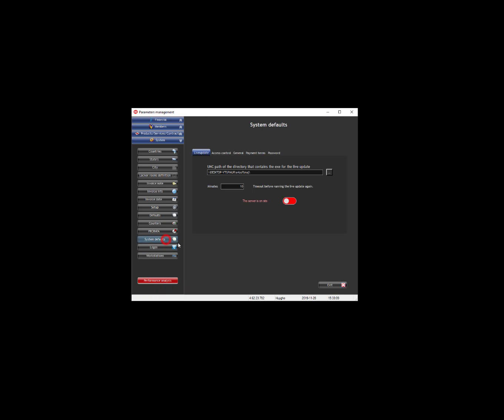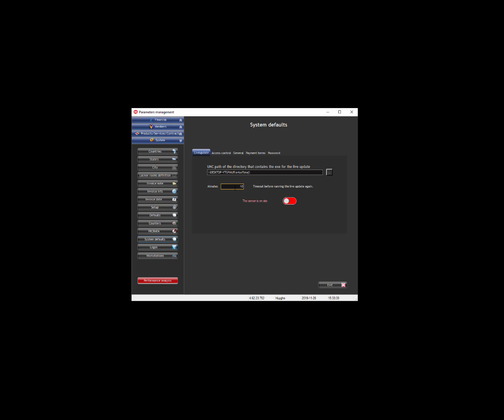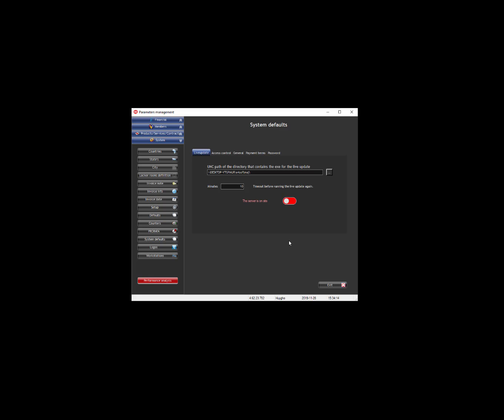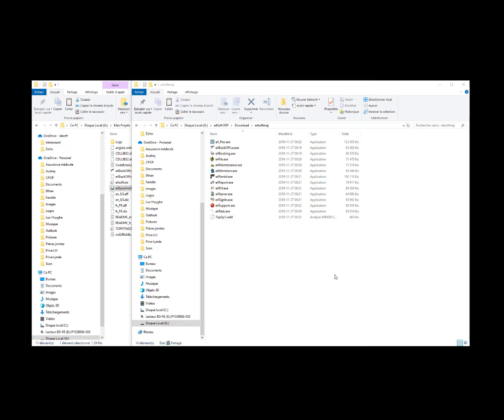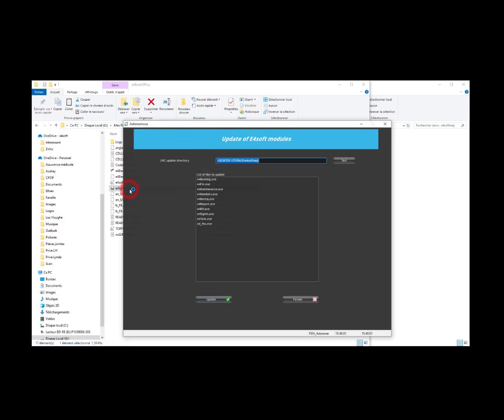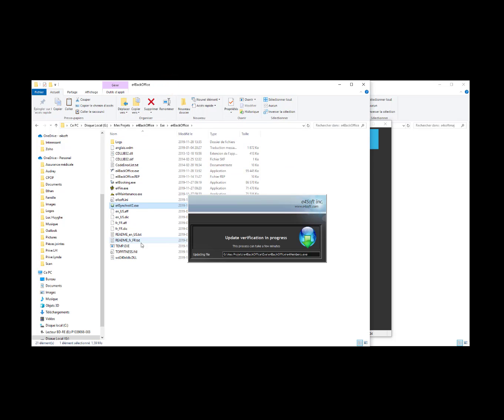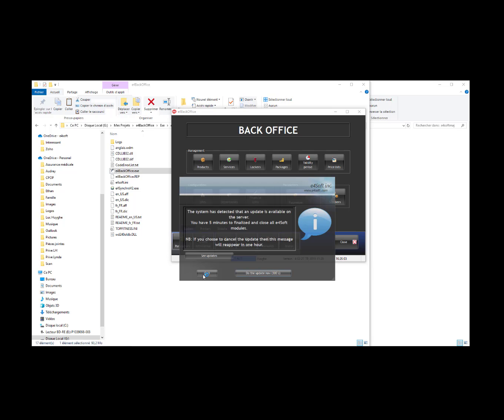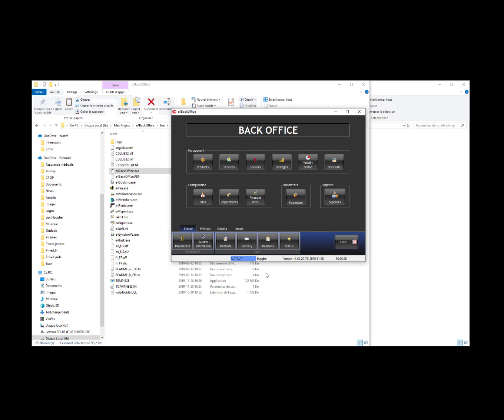E4soft- How to use the network live update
This video shows how the network update works.
This update is done between the "on premise" server and the workstations